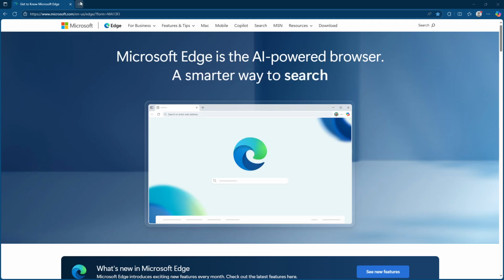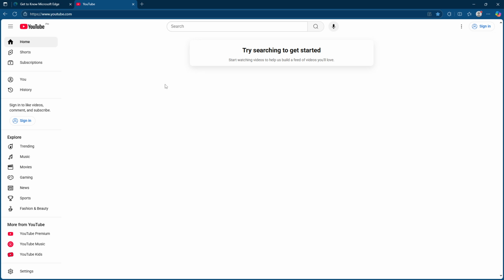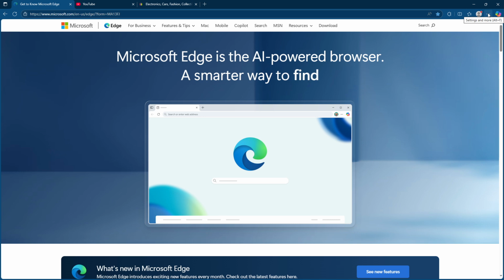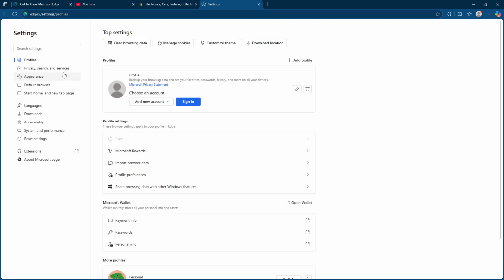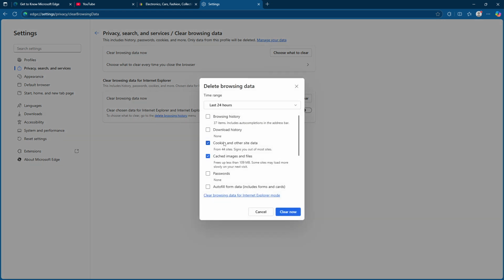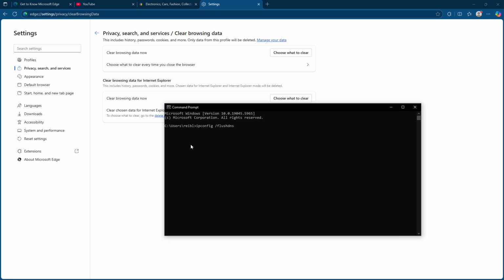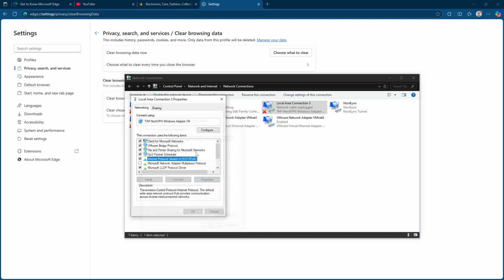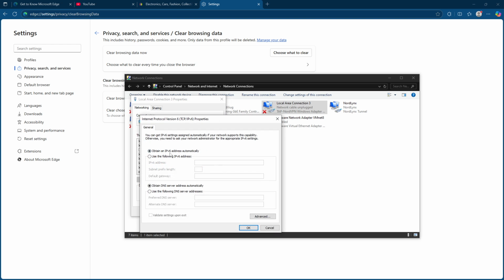How To Fix Can’t Reach This Page Problem in Microsoft Edge [2025 Full Guide]